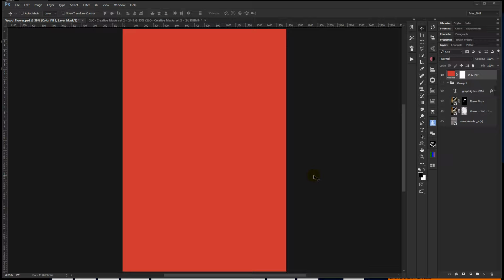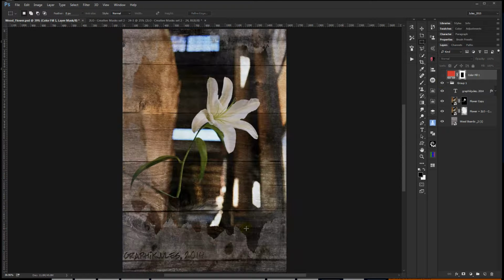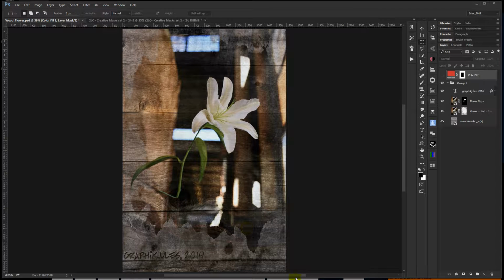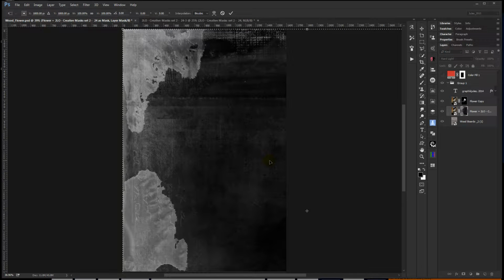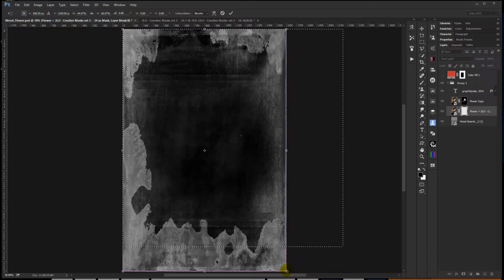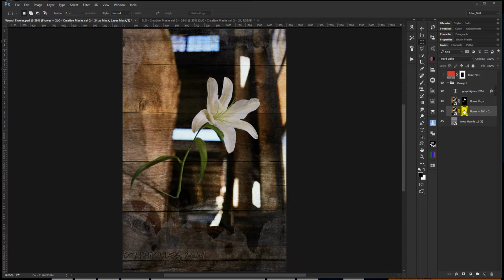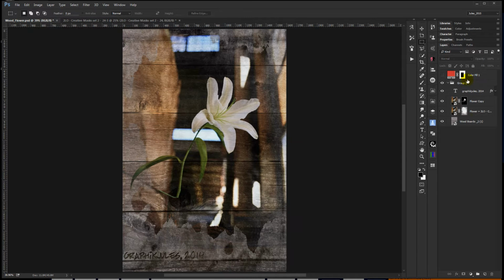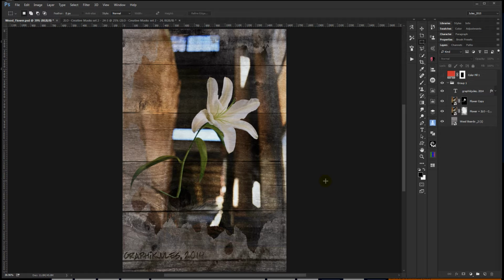PS: Paste Into a Layer Mask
How to paste a texture (or other item) into a layer mask in Photoshop.